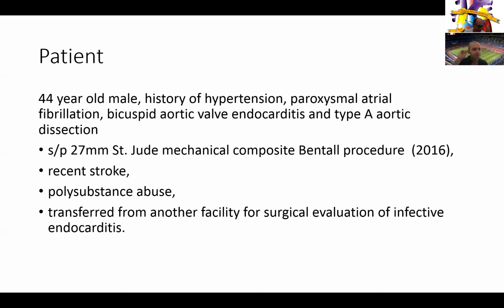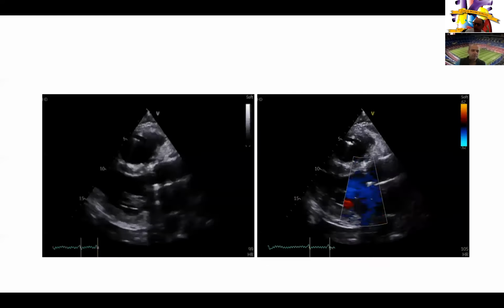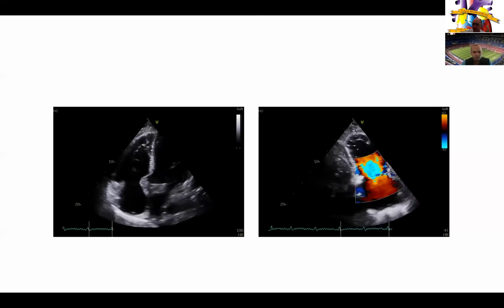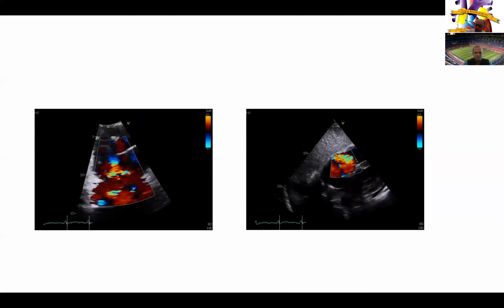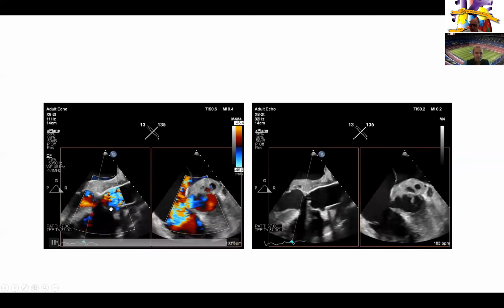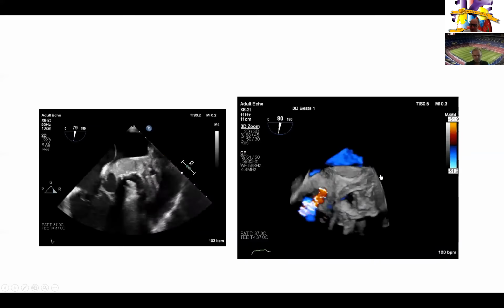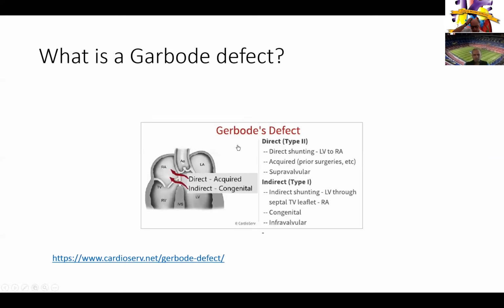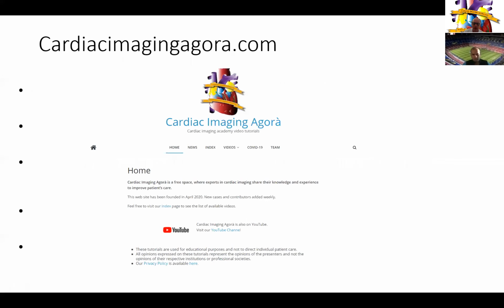Role of TOE/TEE in Endocarditis Complications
Identify role of TEE/TOE in identifying mechanical complications of endocarditis.
Limitations of Transthoracic Echocardiography (TTE) especially in patients with mechanical valves.
Importance of early interventions to improve survival.